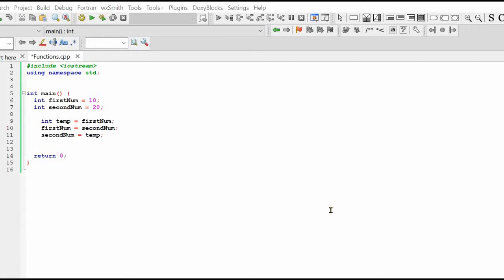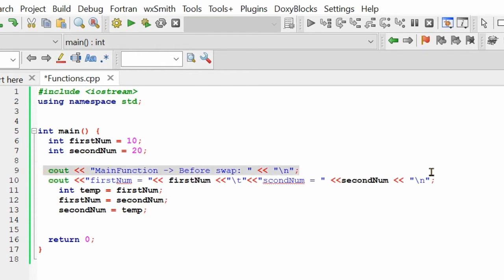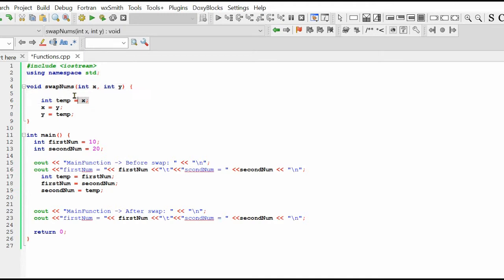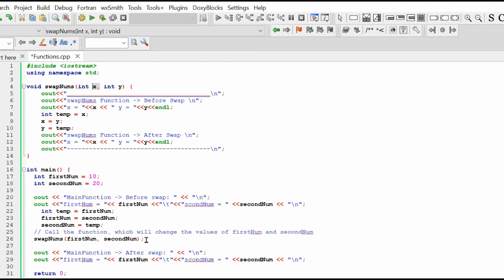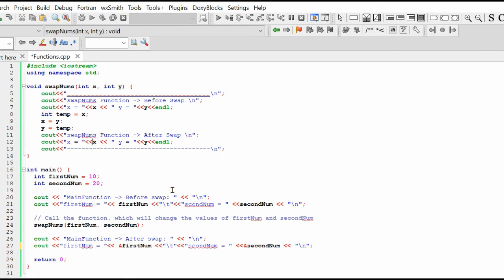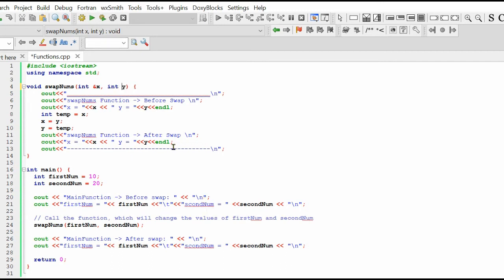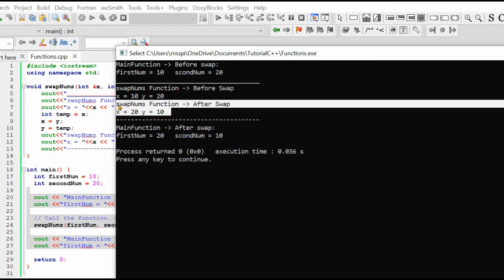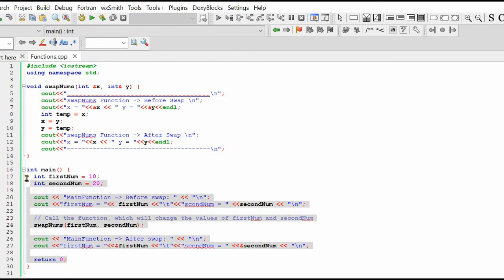Passing Parameters by Value or Reference | Swapping Values Between Two Variables | C++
We used normal variables when we passed parameters to a function. You can also pass a reference to the function. This can be useful when you need to change the value of the arguments.